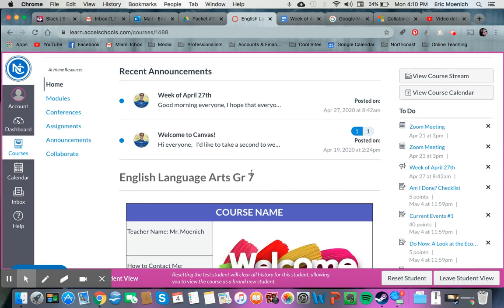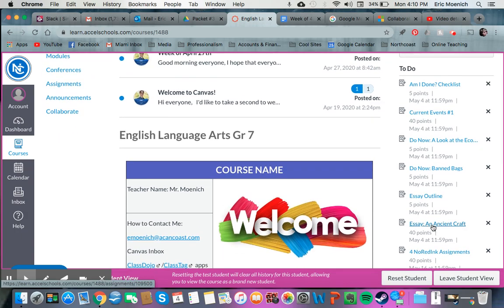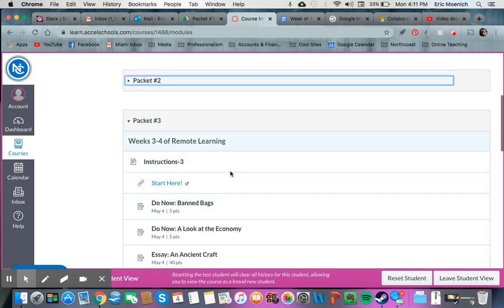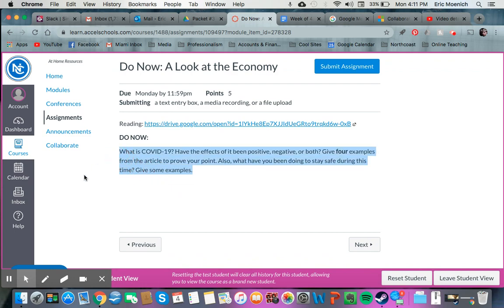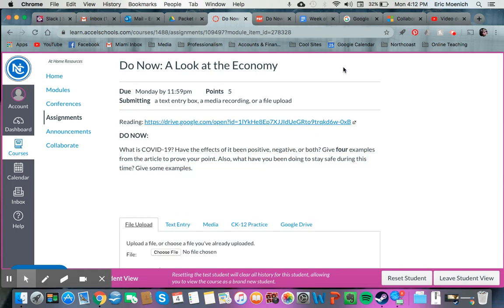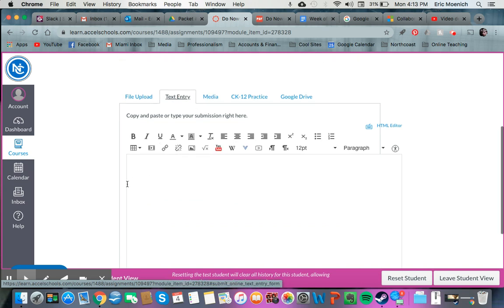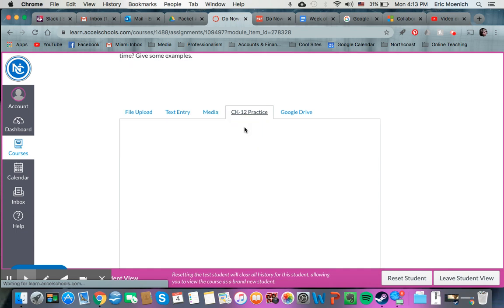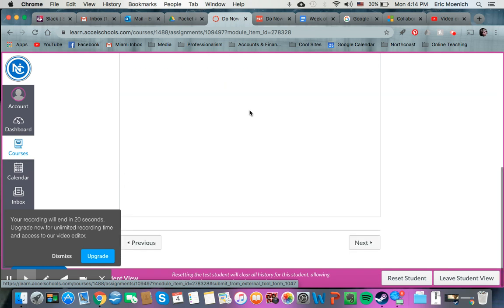Packet #3 Part 2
Part 2 of Packet #3 featuring my dog snoring!